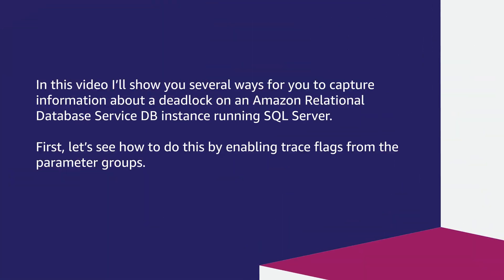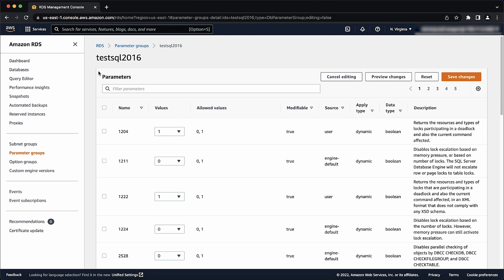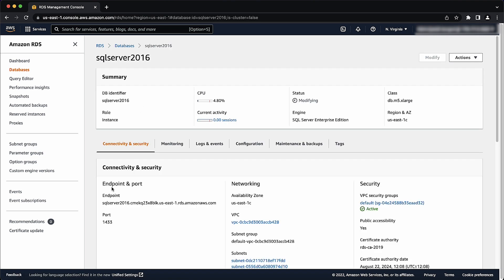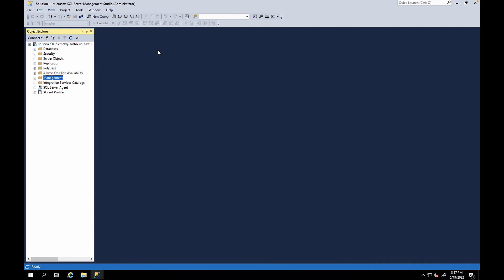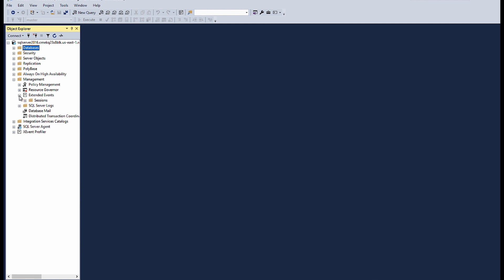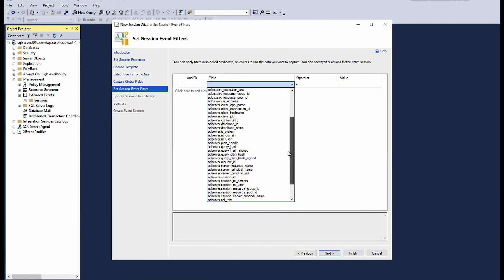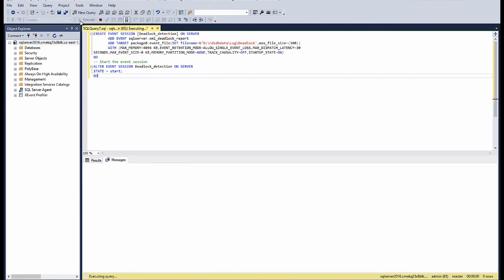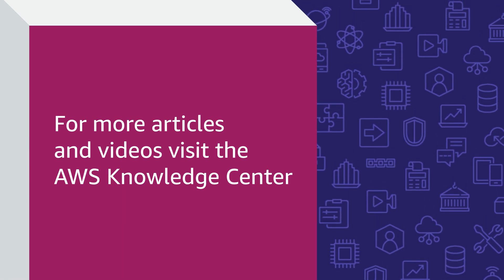How can I capture information about a deadlock on my Amazon RDS DB instance running SQL Server?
For more details see the Knowledge Center article with this video

Rajendra shows you how to capture information about a deadlock on your Amazon RDS DB instance running SQL Server.

0:00 Introduction
0:26 Chapter 1
2:22 Chapter 2
7:23 Chapter 3
9:10 Closing